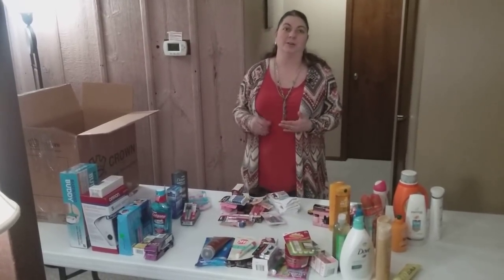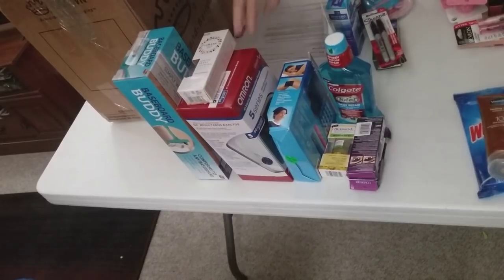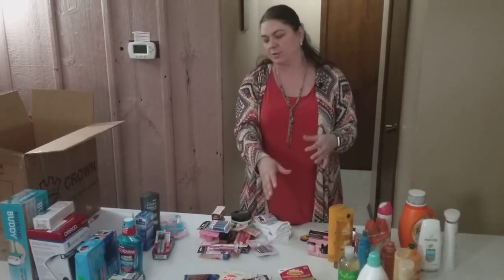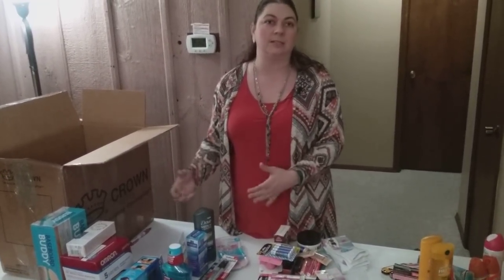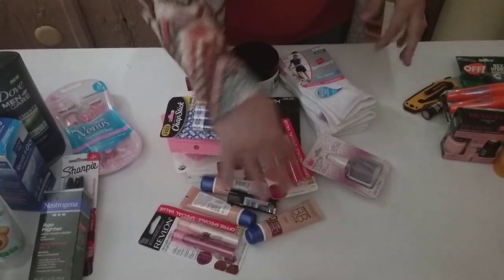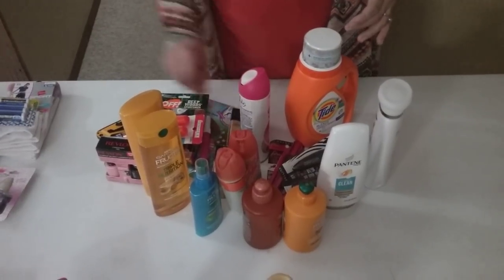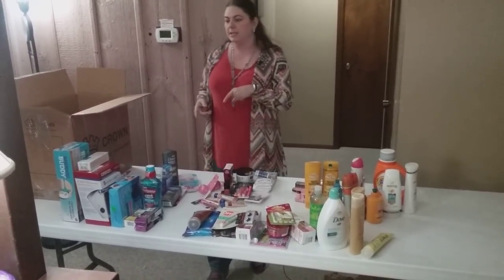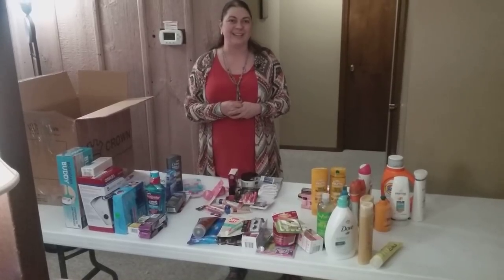AML Inc. Liquidation / Palletbid.com Unboxing Video Profits Revealed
In this Video I review my potential profit numbers from a AML Liquidation  / Palletbid.com Box.